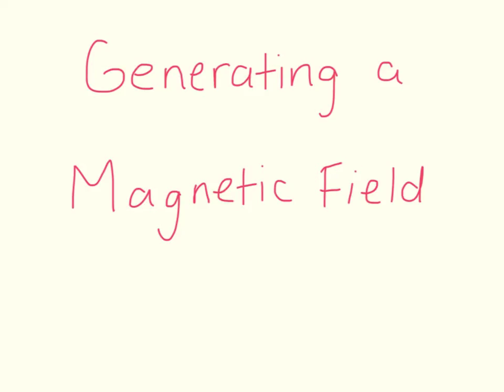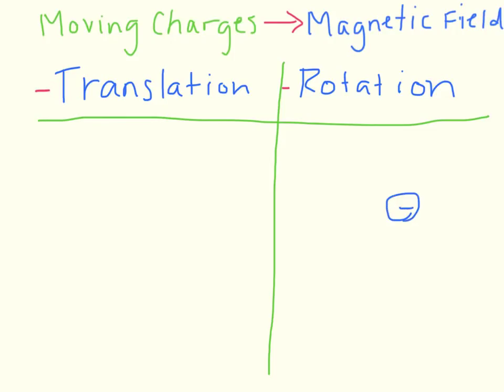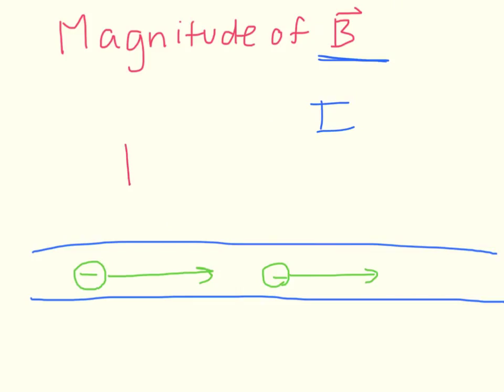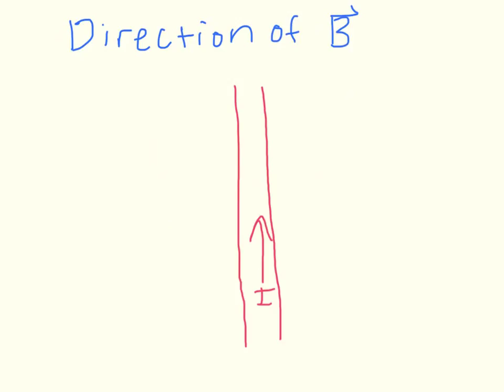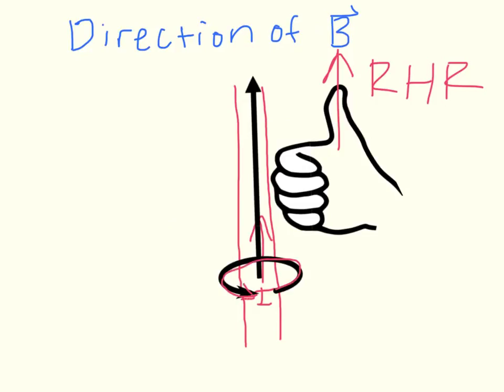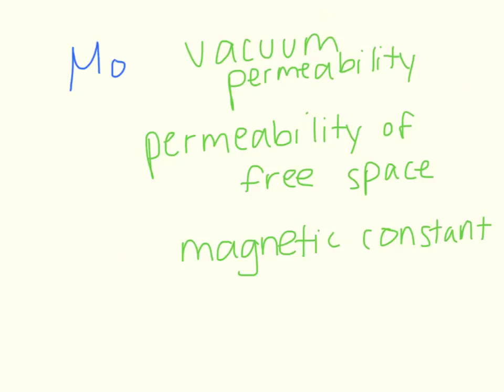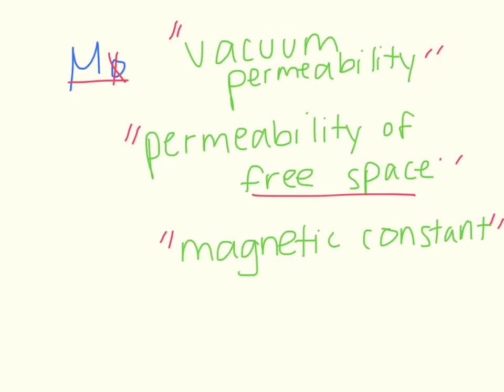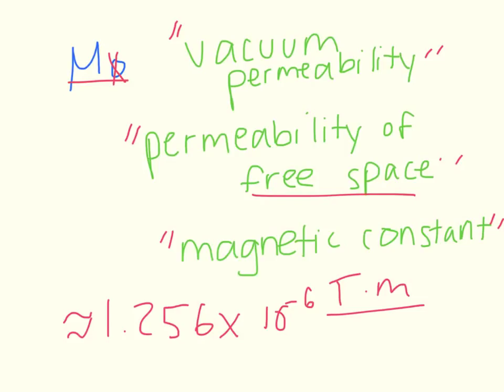generating a magnetic field-current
generating a magnetic field-current.mp4generating a magnetic field-current